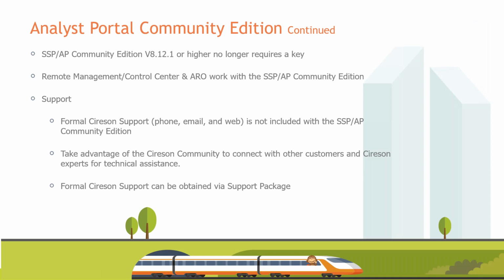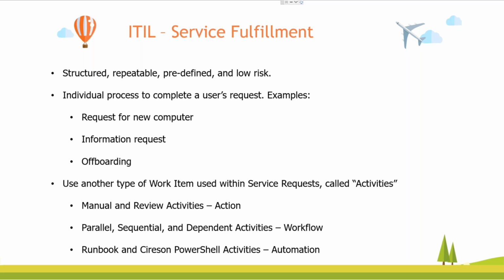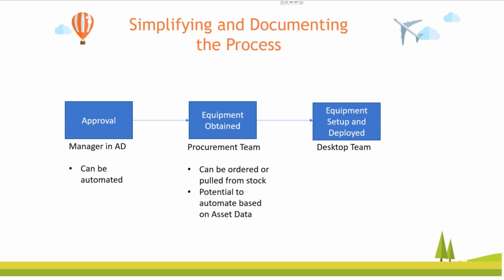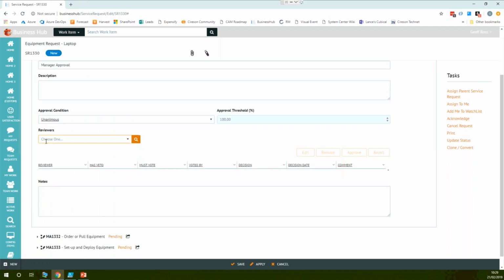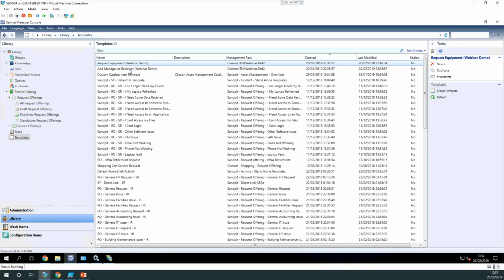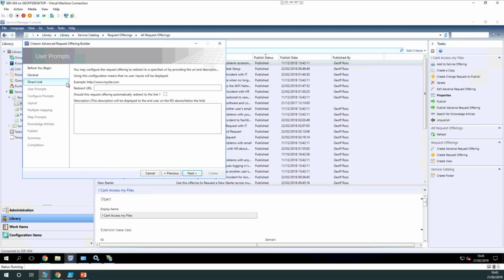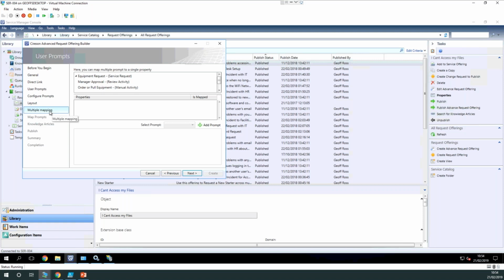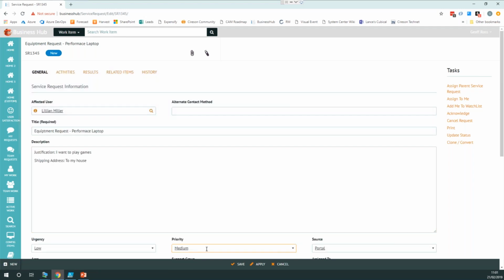ITSM Journey Part 2: Efficient Handling of Service Requests (EMEA)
Building on Incident Management best practices, join us to learn how to architect your Service Fulfillment program to support process workflows and automation. We'll cover the tools available and best practices to ensure success on the Service Fulfillment part of your ITIL journey. Mature your ITSM program with:
Service Request process definition
Service Catalog workflow and automation
Advanced Request Offering creation
Management Pack best practices